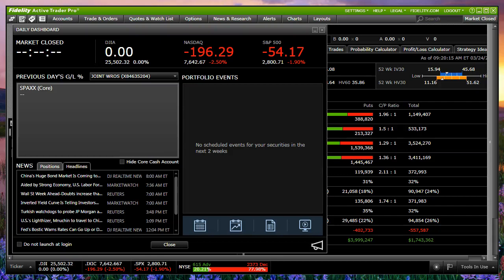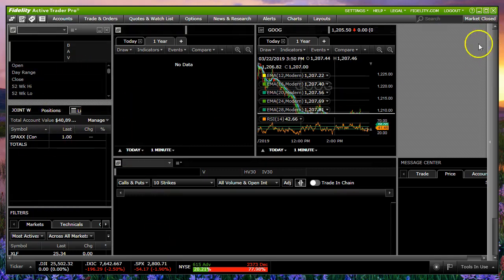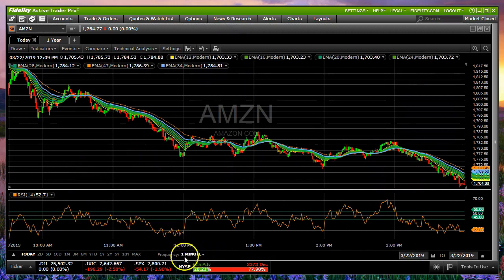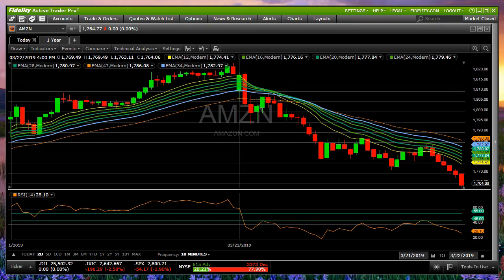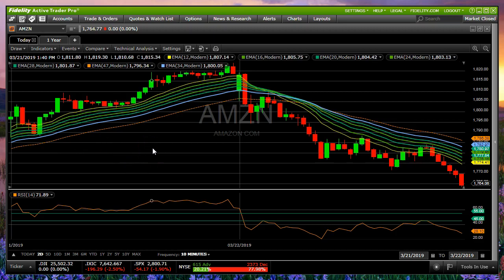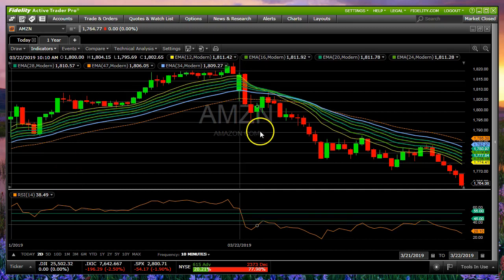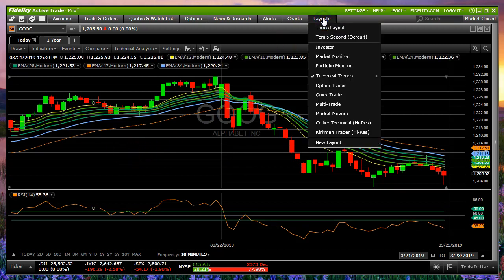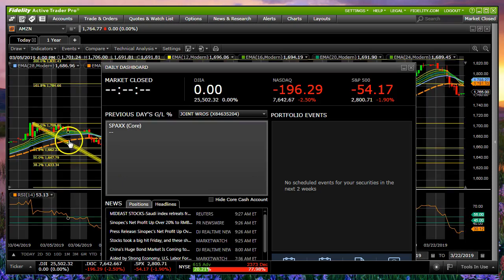More Fidelity Charting with Active Trader Pro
Here are more tips on getting set up with Fidelity Active Trader Pro.  Sometimes, after you have gotten your layout just right -- when you log back, in the software throws a curve.  Nothing looks the same.  In this video, we will teach you how to recover the charts, account values, trades and option chains you put there in the first place!
This is third video in our series.

For more information about how we use multiple moving averages in order to minimize risk and maximize reward, you can see a whole playlist of videos on this YouTube channel.  Even though the focus is on Forex...  the technical analysis patterns are completely  transferable.

The Amazing Zeelander Flytrap Forex Trading System.

You can also get lots of additional free information about upcoming webinars and new posts at our website.
FxFortuneHunter.com

I hope you will benefit from the information in this video about Active Trader Pro.

Hit the alarm bell to be notified of new videos.

Please comment if you have questions that we might answer in future posts.